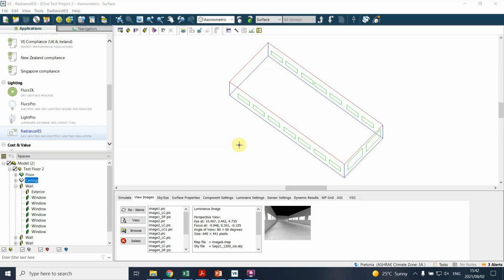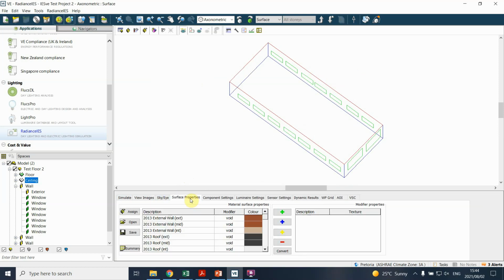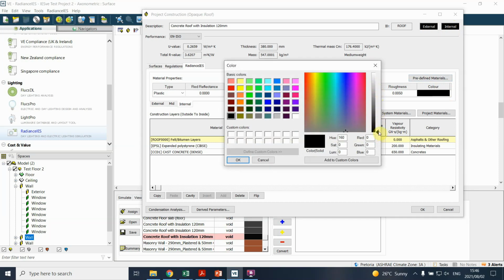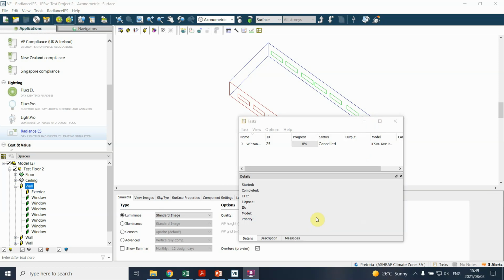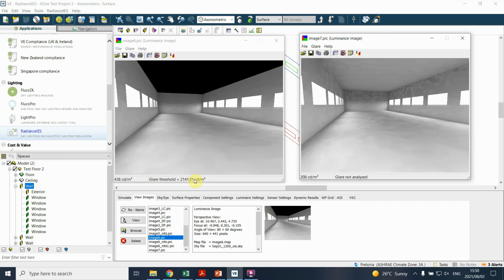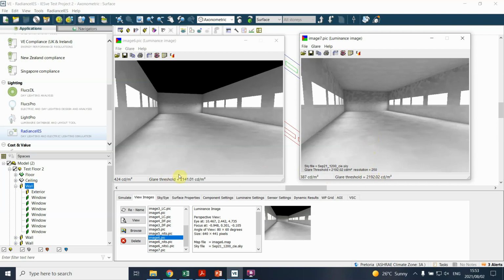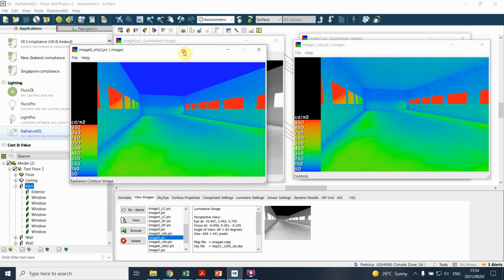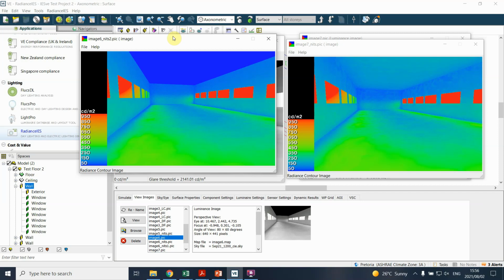IESve video 21 RadianceIES Luminance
Intruduction to using Radiance when considering the local Luminance